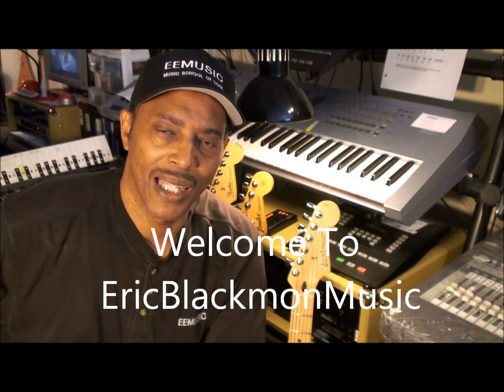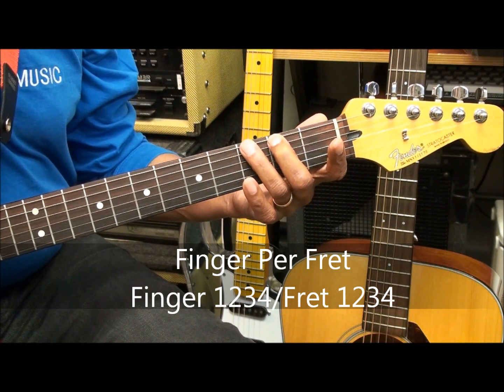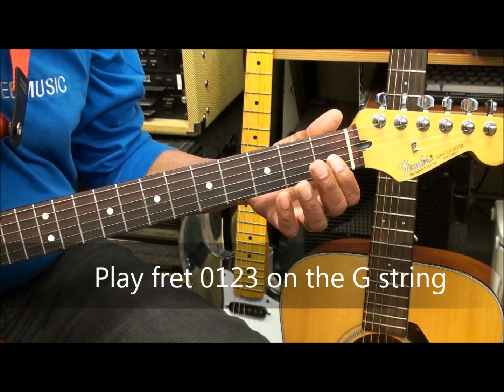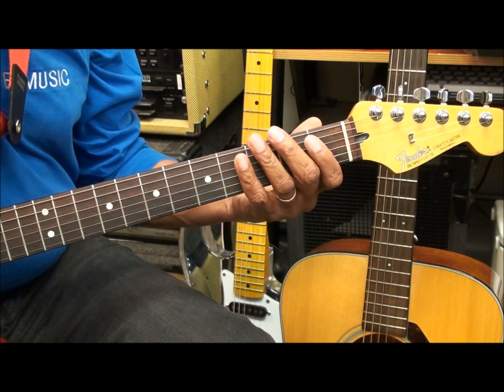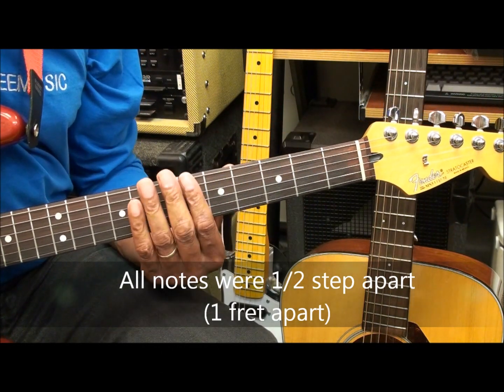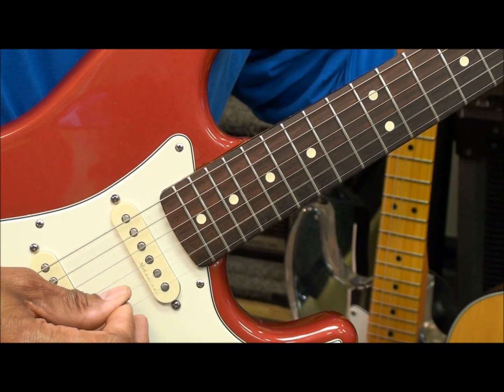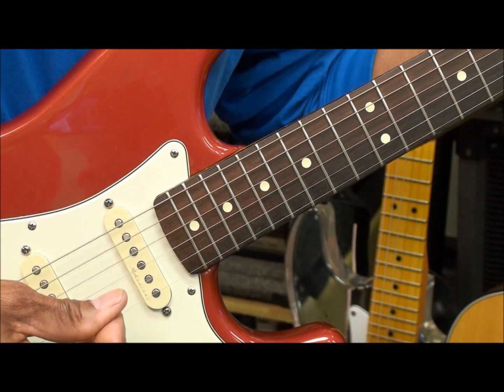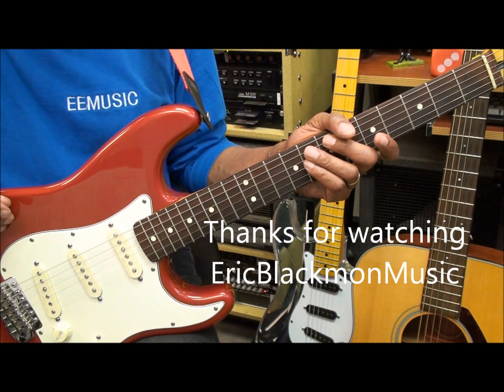How To Play The Chromatic Scale On Electric Guitar - Exercise EricBlackmonGuitar